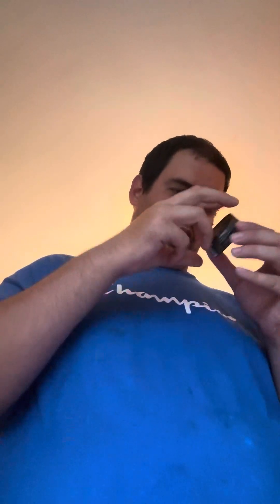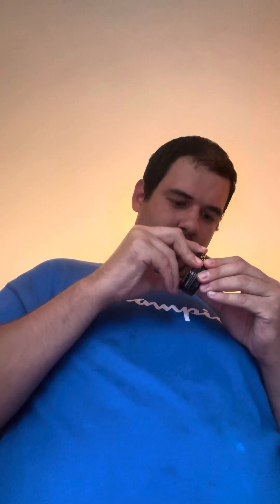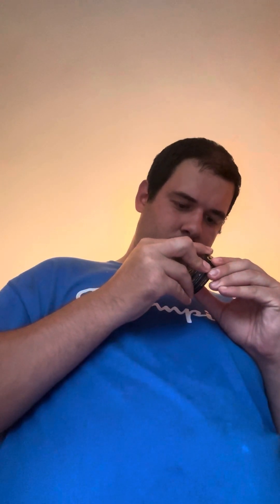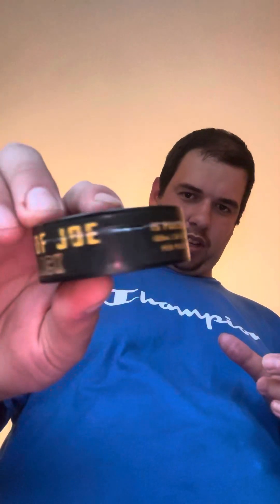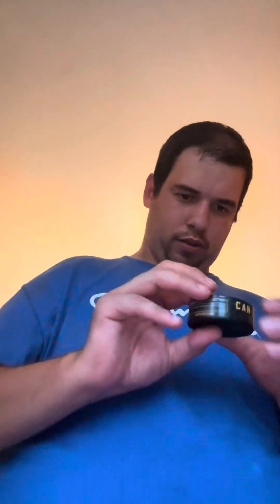Can of Joe caffeine pouches black review ￼